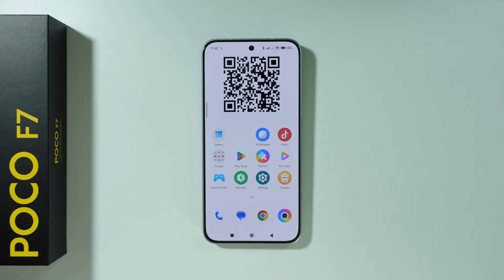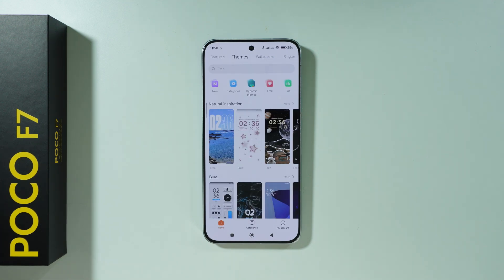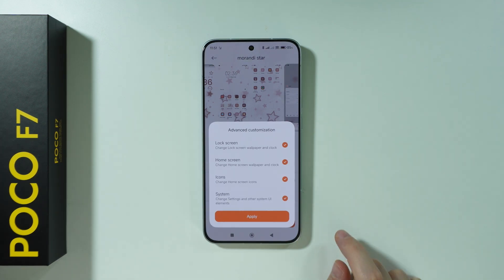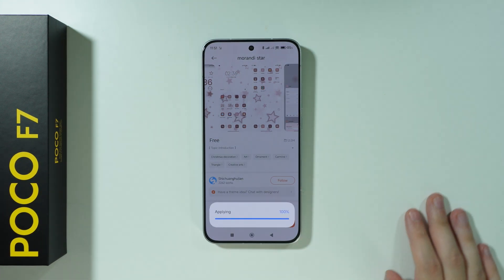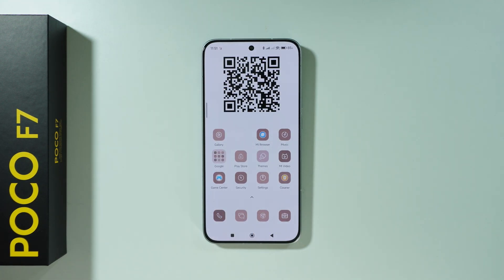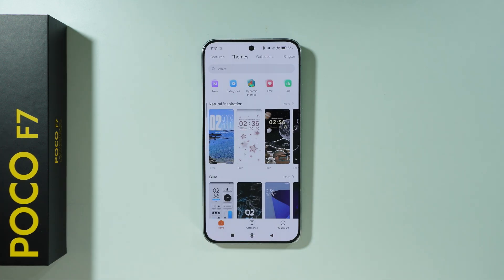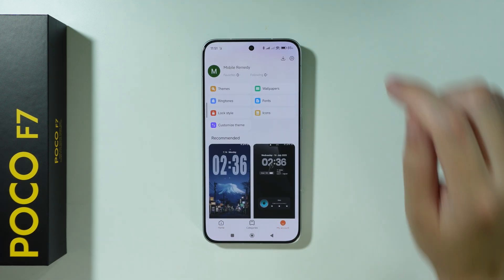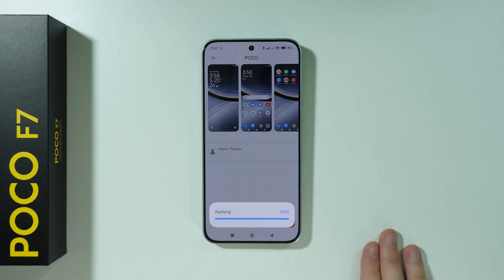How to Change Icons on POCO F7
Learn how to change icons on your POCO F7 in this straightforward guide that helps you refresh your home screen style. We show you how to access MIUI themes, switch icon packs, and apply custom icons with ease. Whether you prefer minimalist shapes, vibrant colors, or a total aesthetic overhaul, this video walks you through each step. Perfect for users looking to personalize their POCO F7 in seconds and elevate their Android experience.